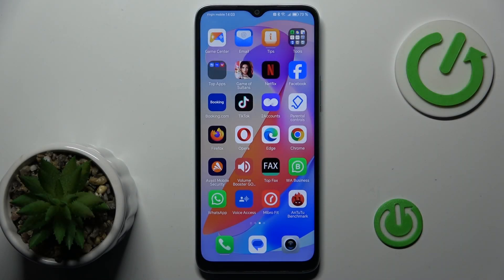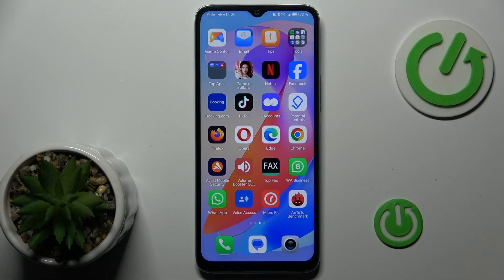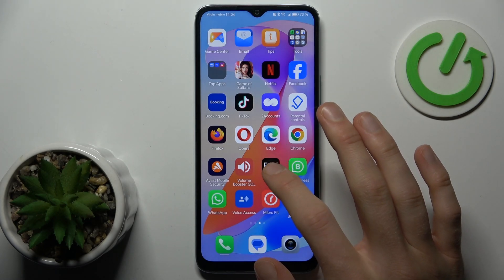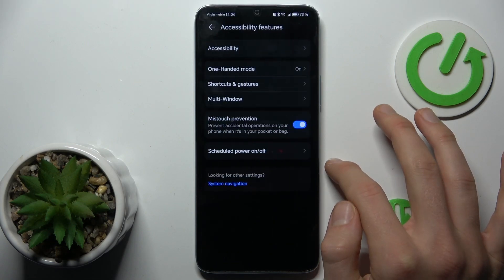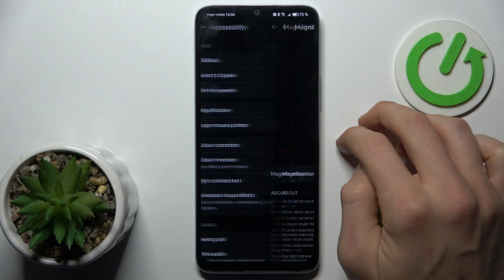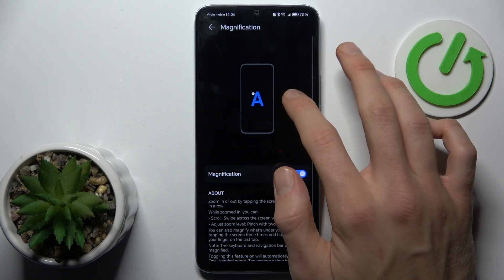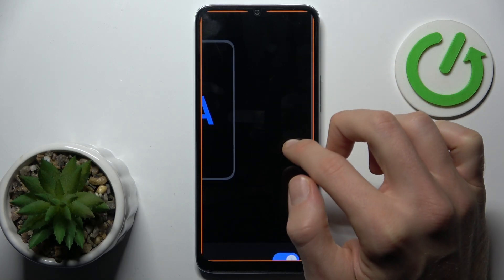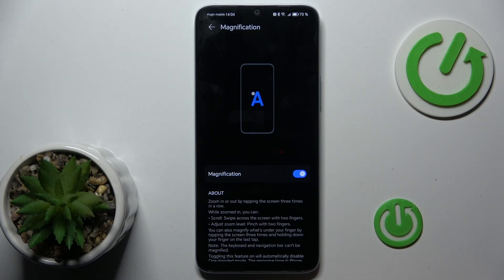How to Add/Remove Magnification on HONOR X6A?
Enhance your viewing experience with our latest video, 'How to Add/Remove Magnification on HONOR X6A.' In this comprehensive guide, we'll guide you through the steps to enable or disable the magnification feature on your HONOR X6A, allowing you to zoom in and out for a closer look at your screen. Join us as we demystify the process, ensuring you can customize your viewing experience with ease.

How to Add Magnification on HONOR X6A?
How to Remove Magnification on HONOR X6A?
How to Manage Magnification on HONOR X6A?